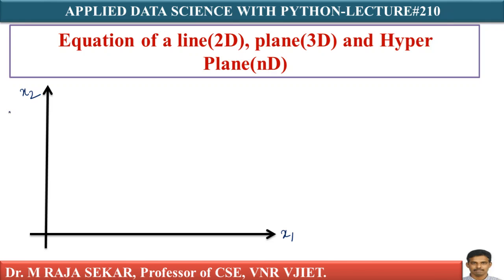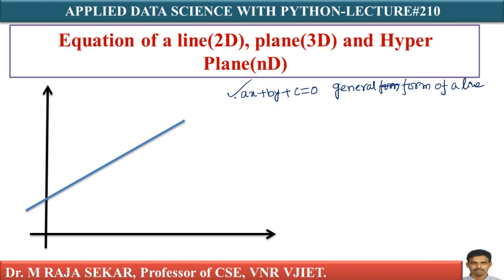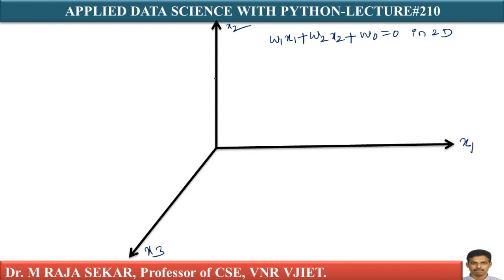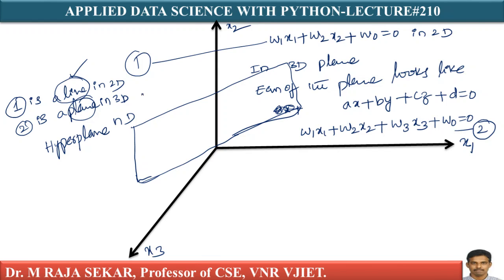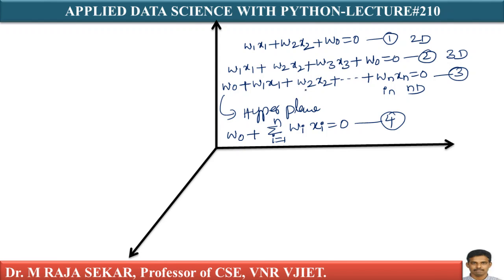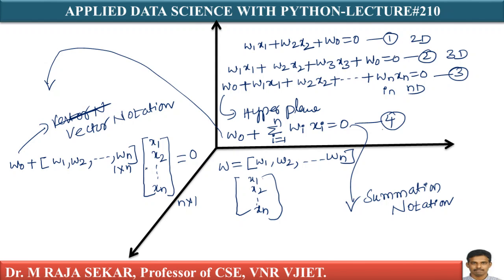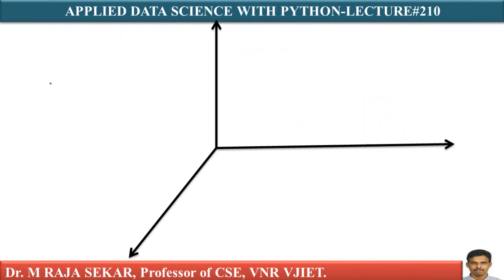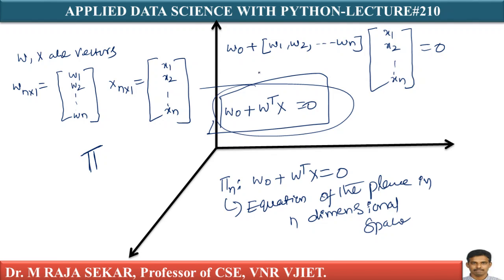Equation of Hyper Plane LEC 210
Equation of Hyper Plane
Equation of a line(2D), plane(3D) and Hyper Plane(nD)